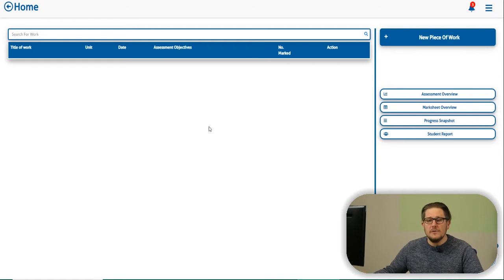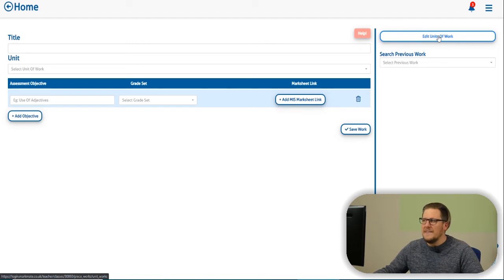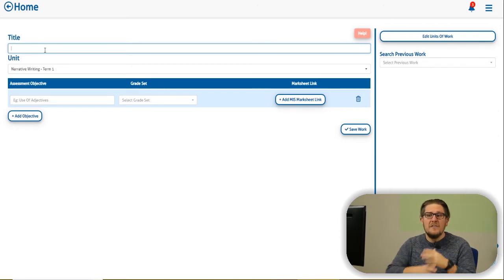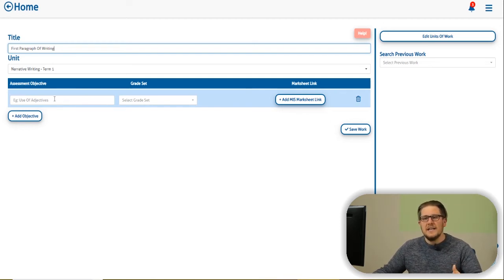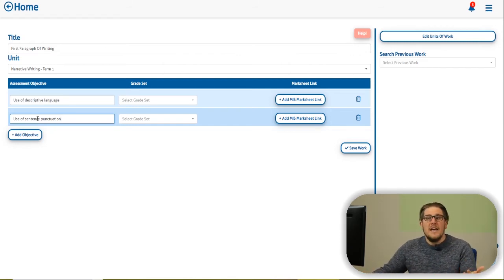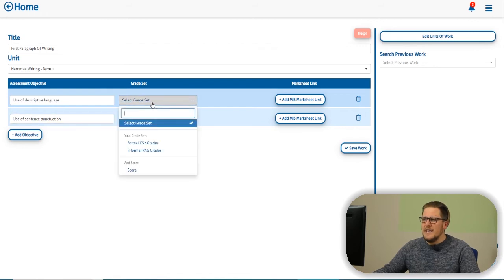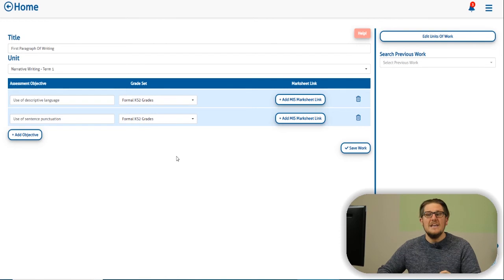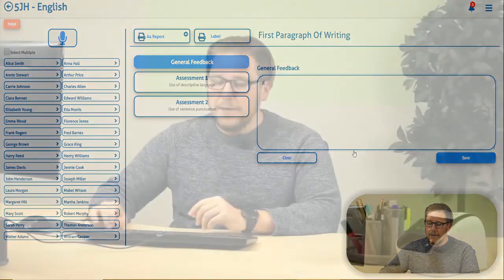Creating a piece of work in Mark Mate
You can use your Mark Mate account to mark any kind of work with your students. Reduce your workload while increasing the quality of your feedback and assessments in school.
In this video, James will talk you through the process so you can follow along.